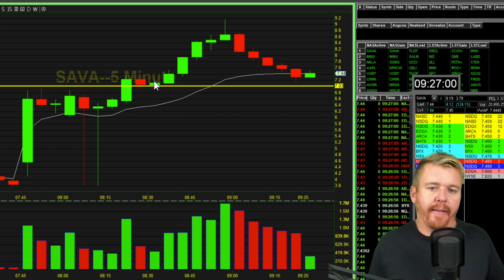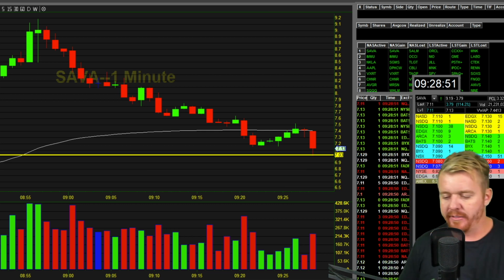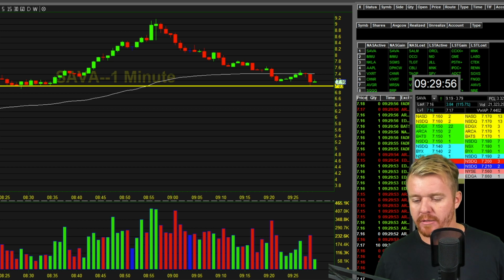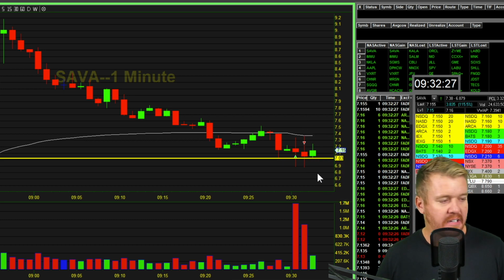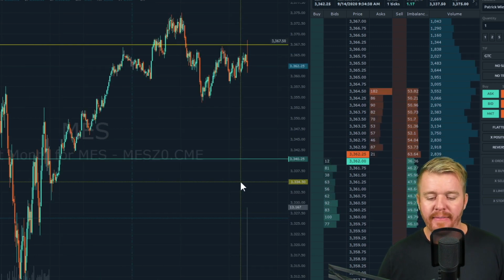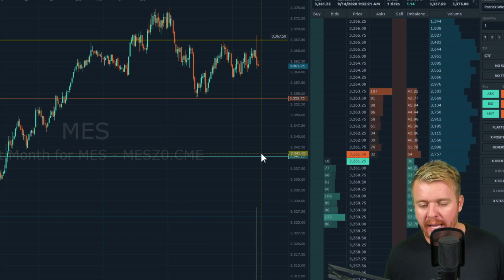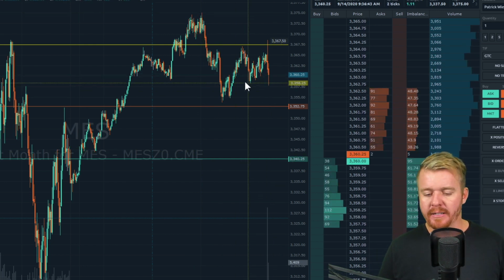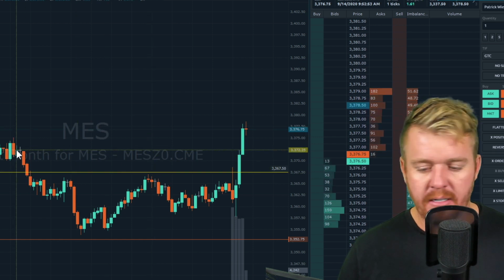DAY TRADING LIVE $SAVA NAILED IT! [CALLING THE TRAP]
Day Trading Live this morning showing you guys my Day Trade on $SAVA this morning and calling the move out perfectly at open. I go over my Thought process of entering and exiting the DayTrade LIVE while the move is happening. I also break down a Futures Trade I had on $MES This morning locking down over 30 HANDLES IN PROFIT!

FUTURES PLATFORM I USE!

BITCOIN TRADING PLATFORM I USE! GET 50% DEPOSIT BONUS!

Come join FREE DayTrading Facebook Group!